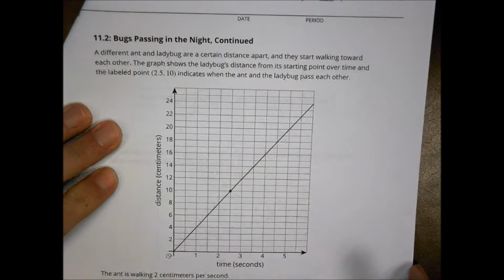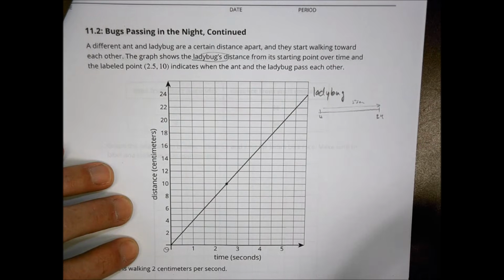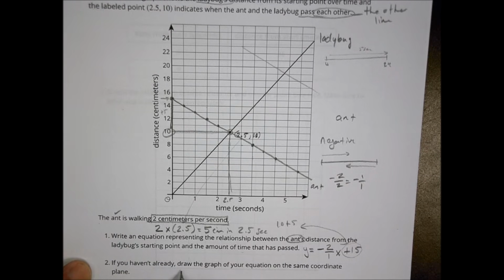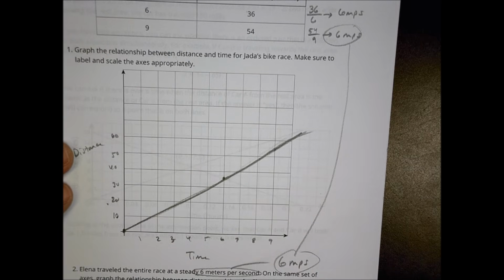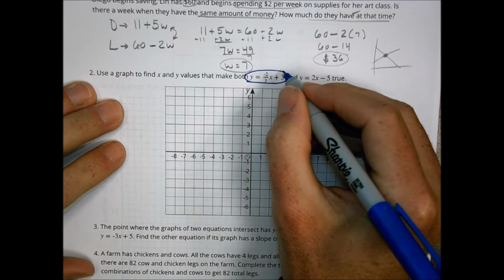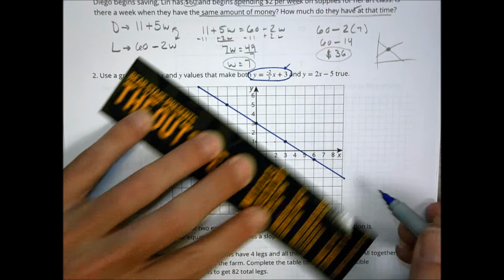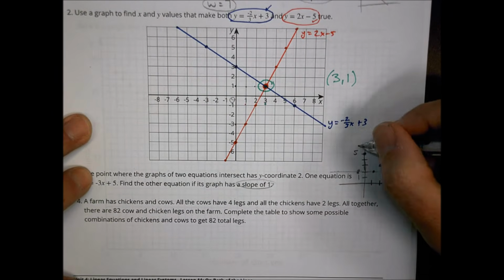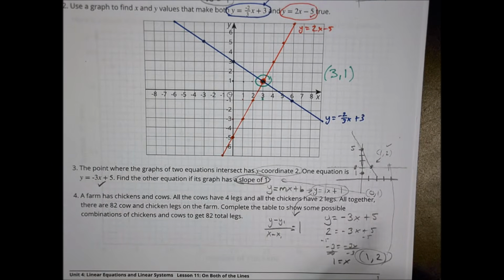Math 8 4 11 Homework Help Morgan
On Both of the lines?